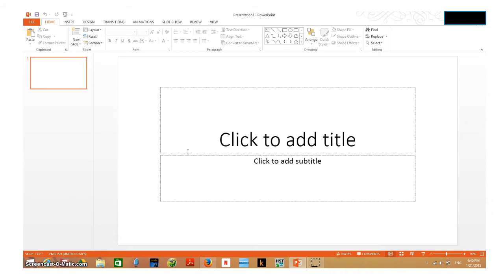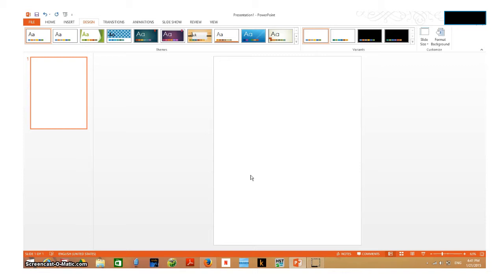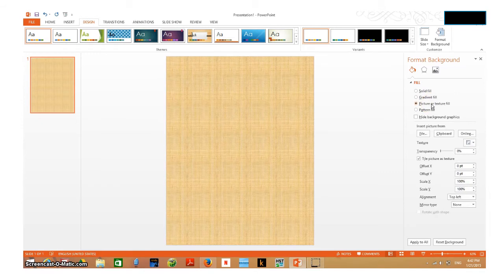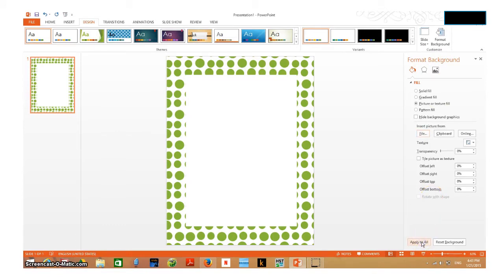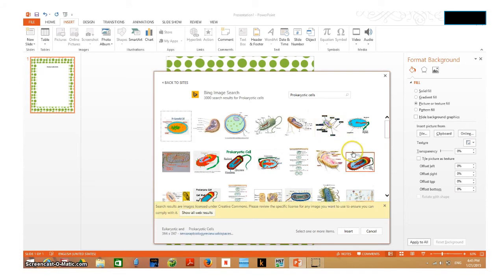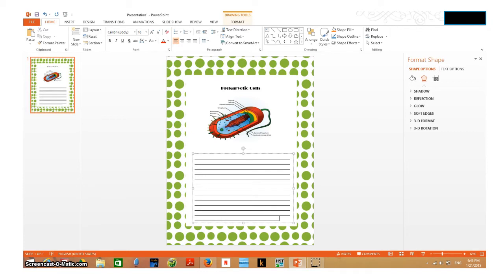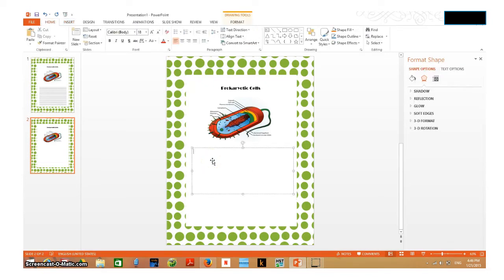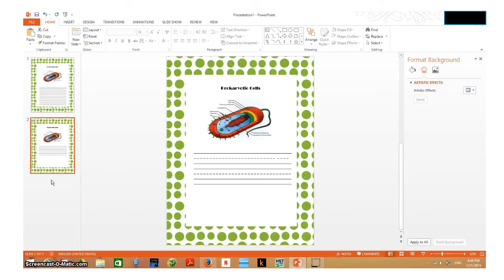How to Create Notebooking Pages Using Powerpoint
In this video, I demonstrate the method I use to create quick, personalized notebooking pages for our learning units.